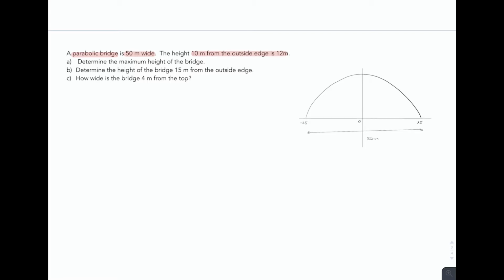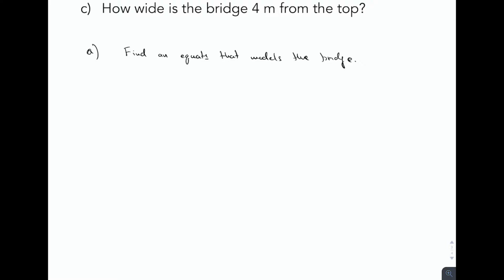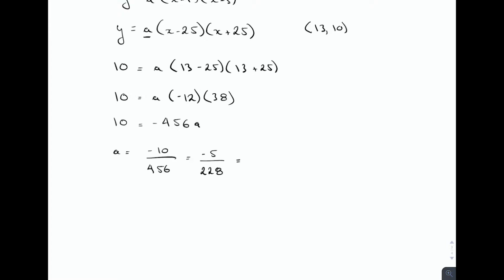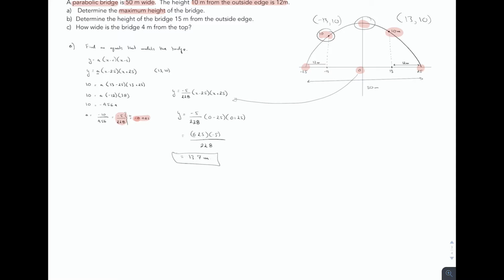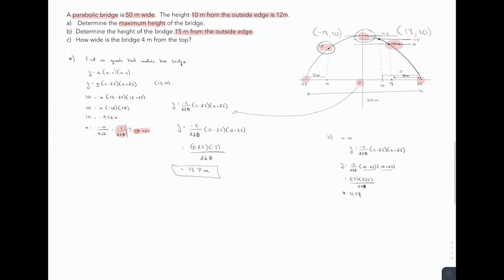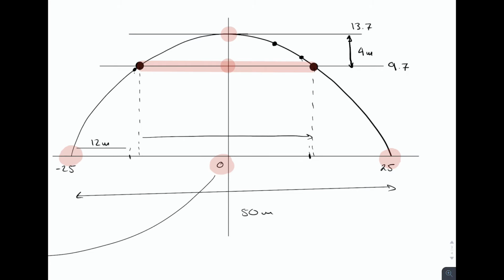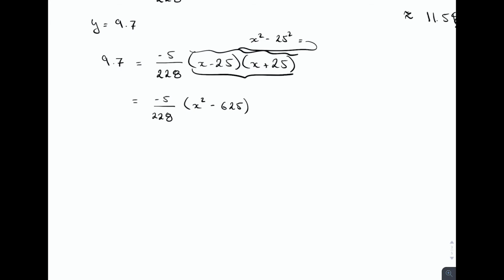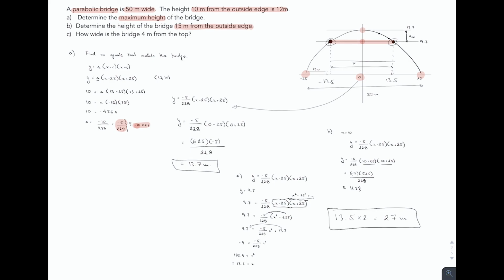Quadratic Equations: Modeling Parabolic Arcs